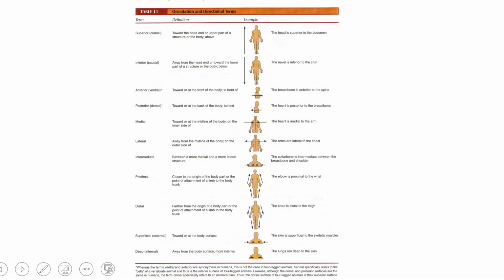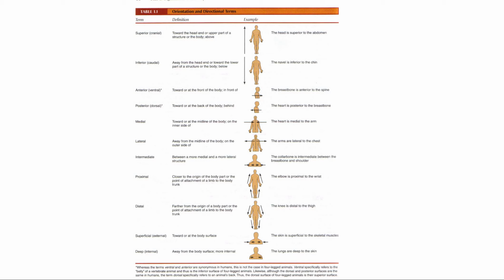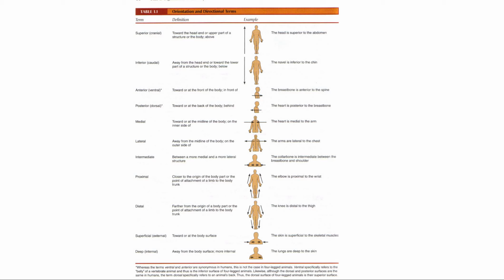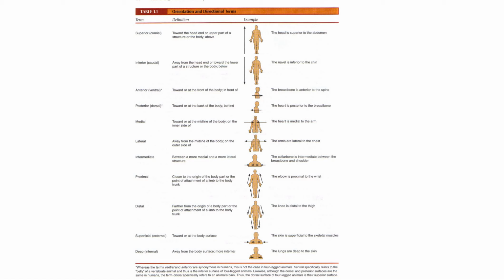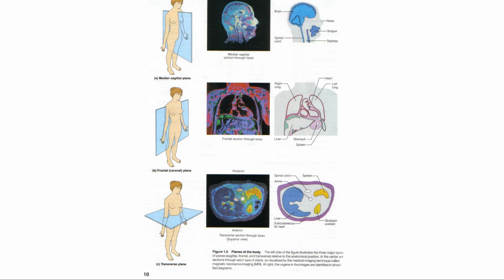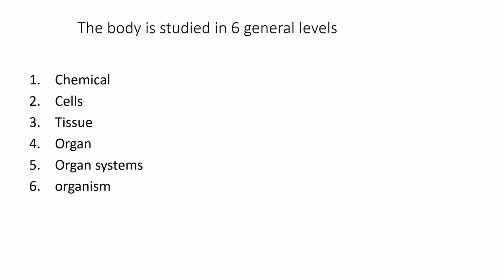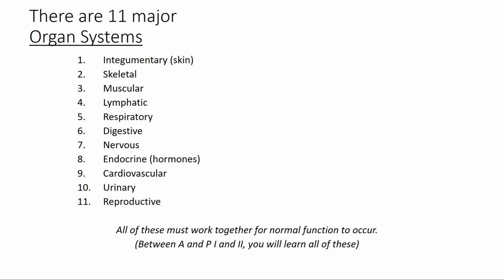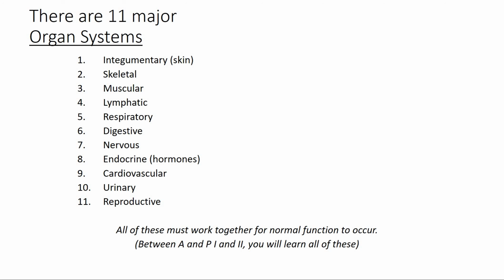part 3, anatomical position, cells to organism